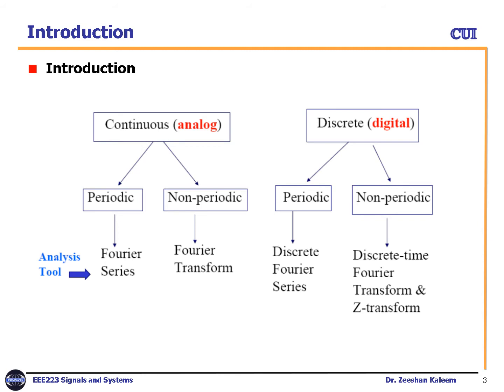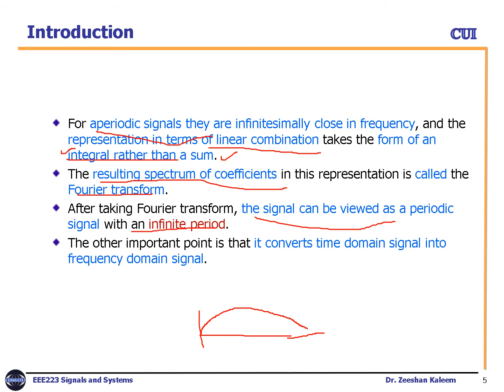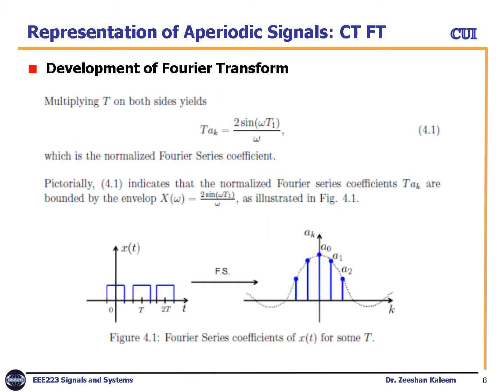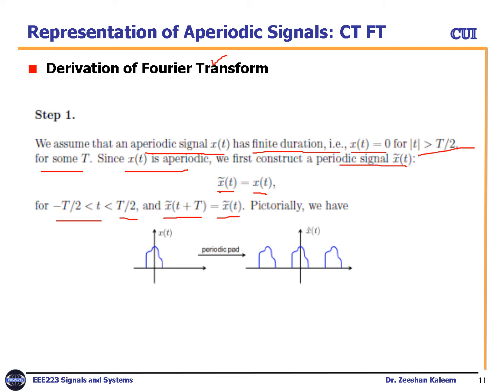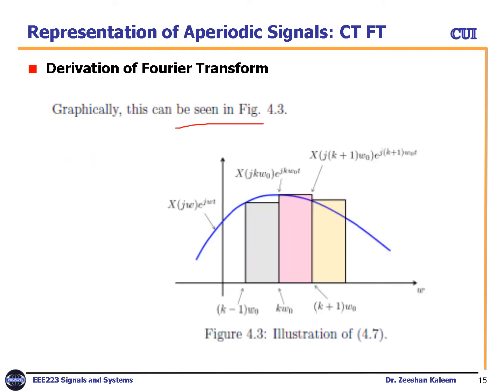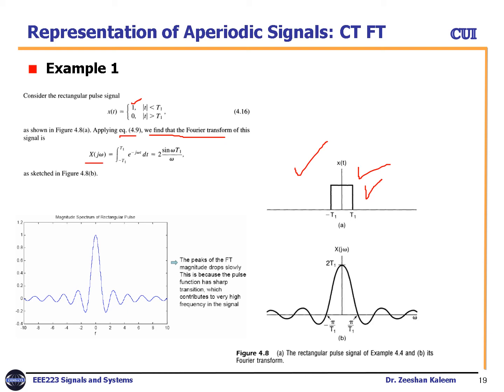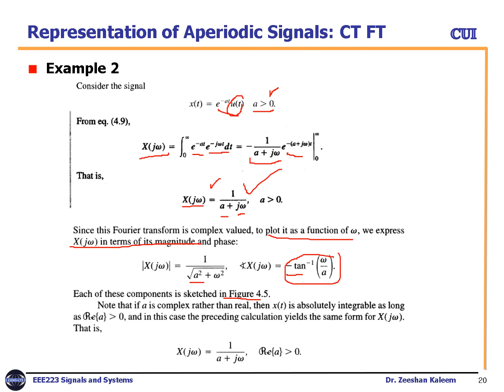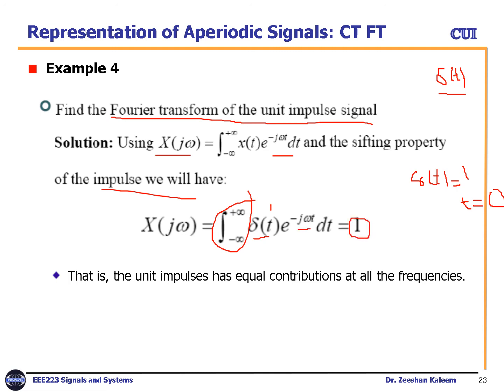L18 SNS Fourier Transform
Fourier Transform
Fourier Series and Fourier Transform Comparison